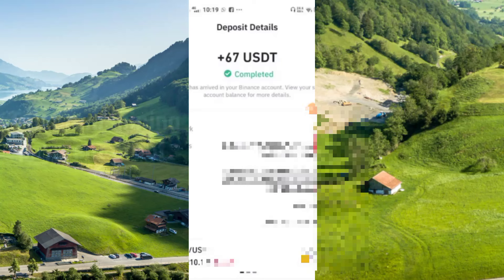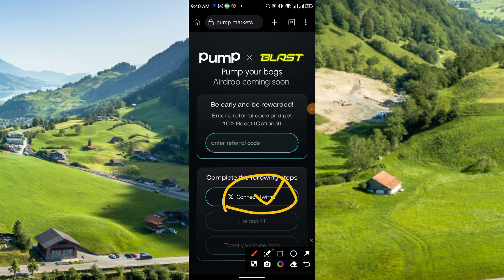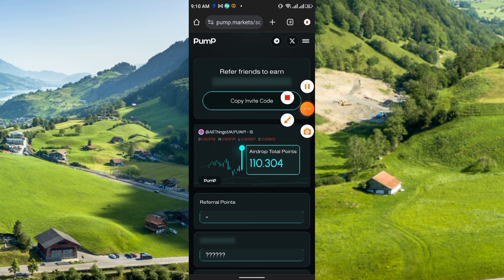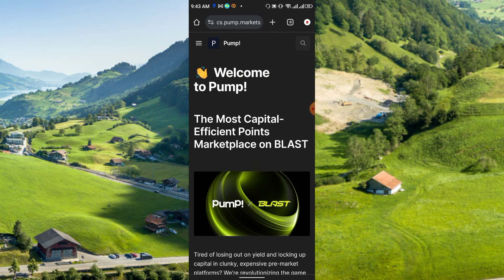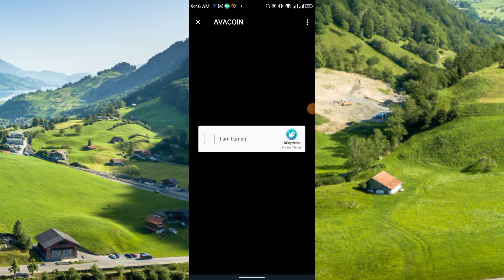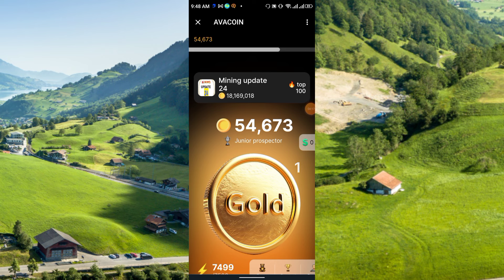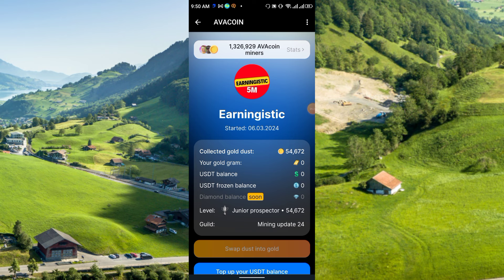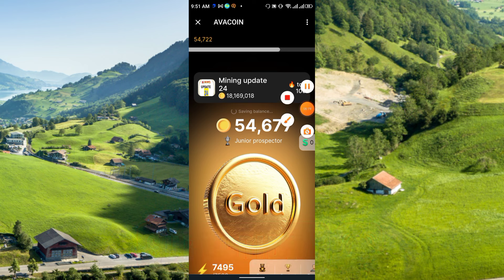Pump coin mining.Blast network's project.Auto mining platform.67$ withdraw from free mining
Pump coin mining.Blast network's project.Auto mining platform.

YouTube search

Mining apps 2024,
New mining app,
Crypto mining,
New mining project,
Mining apps,
Pump mining,
Latest mining app,
Top mining app,
The best crypto mining,